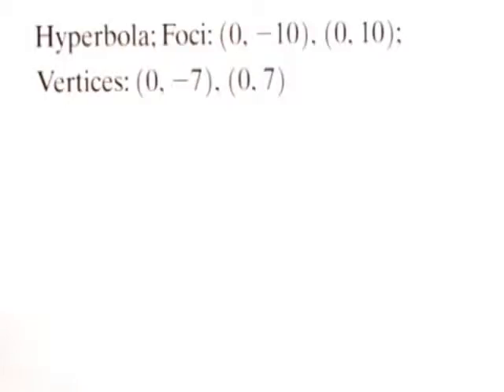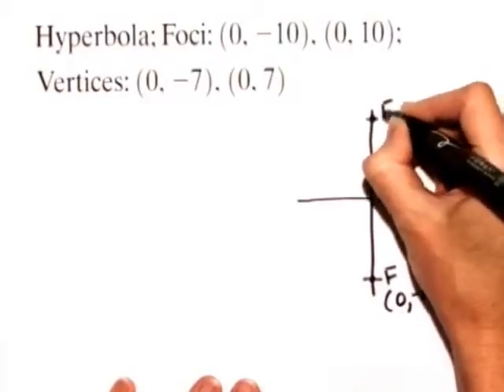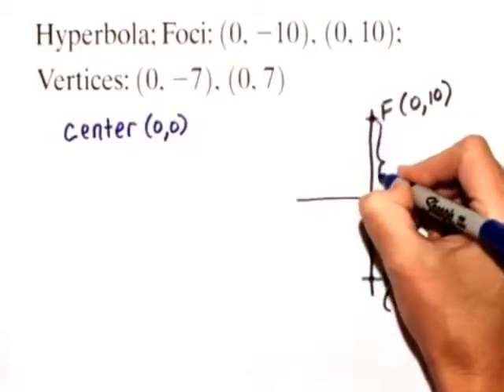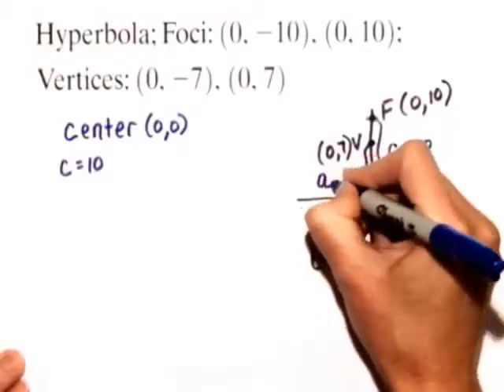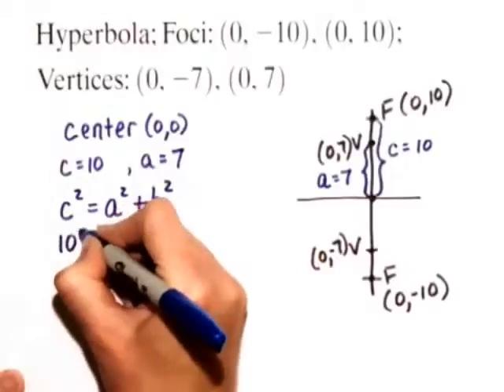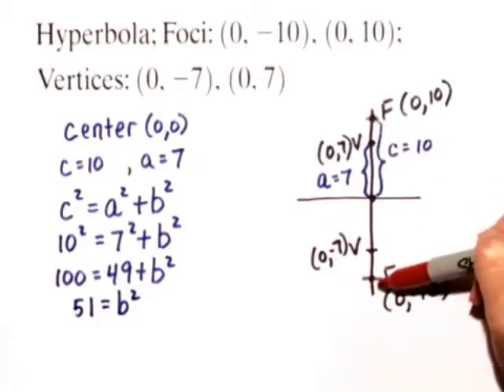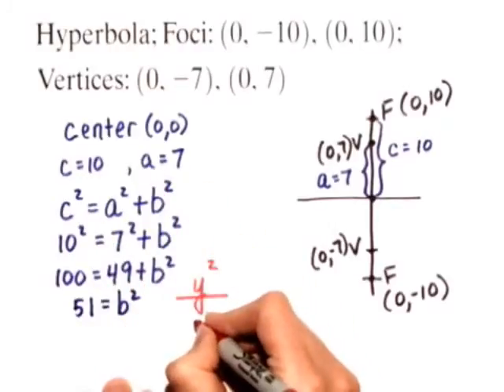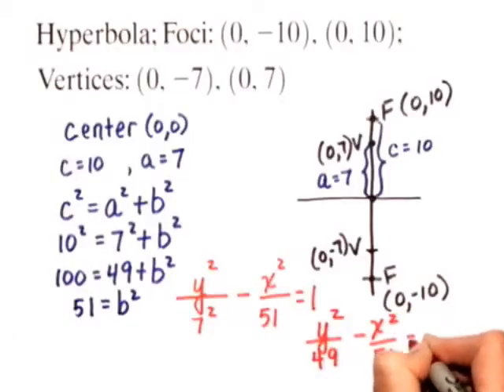Blitzer AT 5e ChapterTestPrepVideo CH10 #07